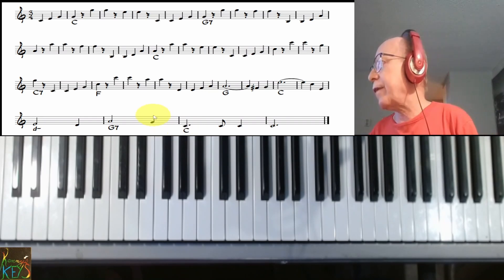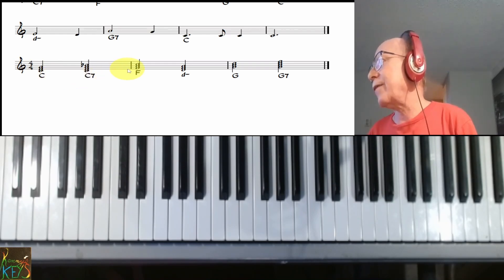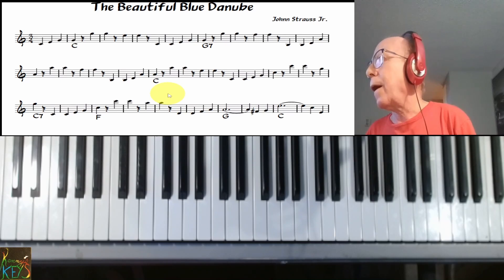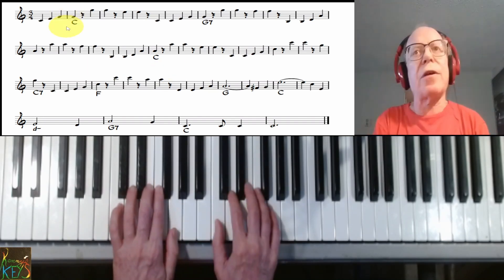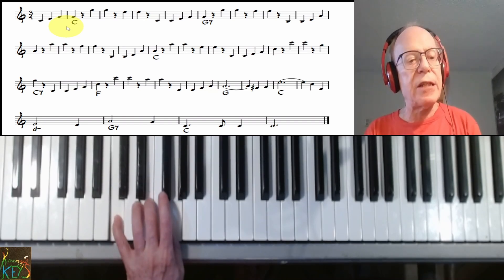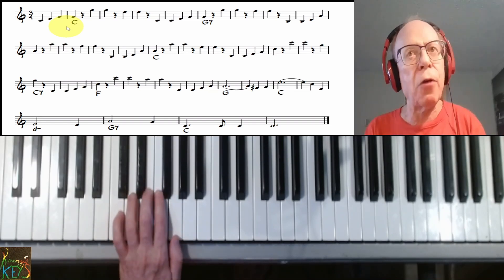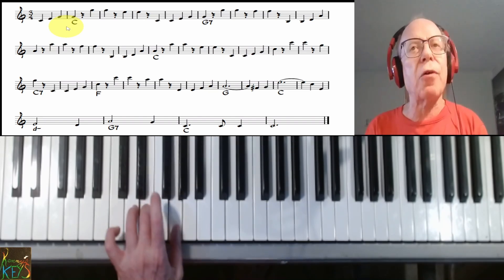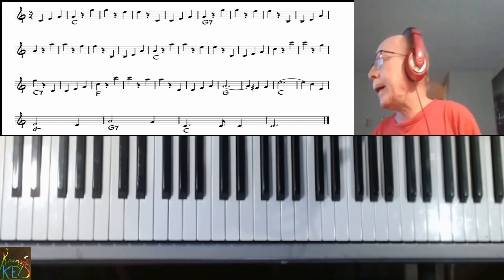Lesson 30- Johann Strauss Jr. - Blue Danube - Lead Sheet Version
Lesson 30  presents a lead sheet version of the Beautiful Blue Danube by The Waltz King Johann Strauss Jr. As in all lead sheet lessons the student is to create their own version of an establishes work!